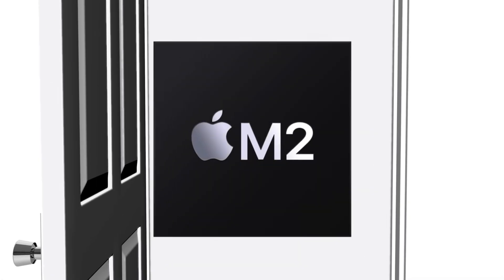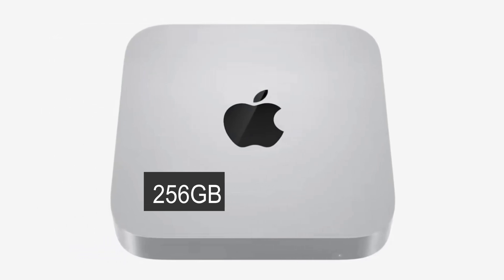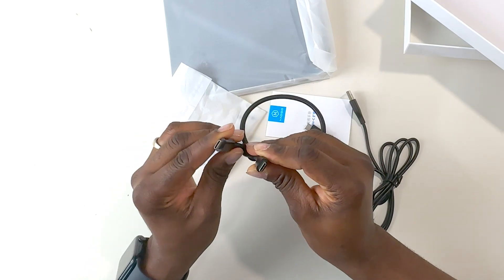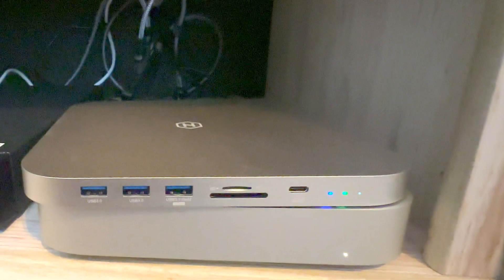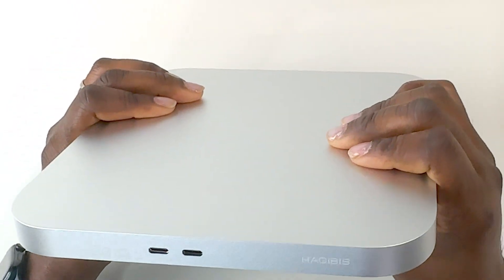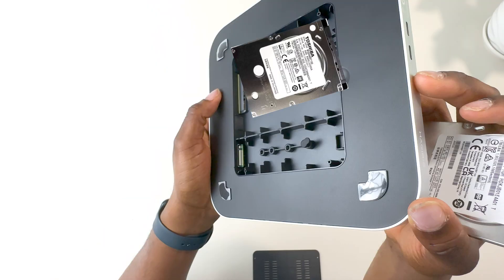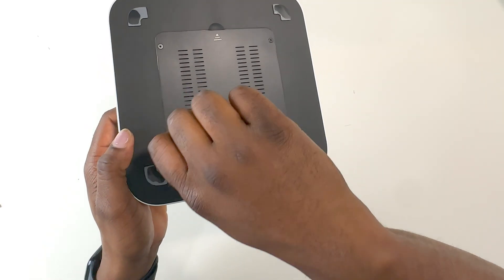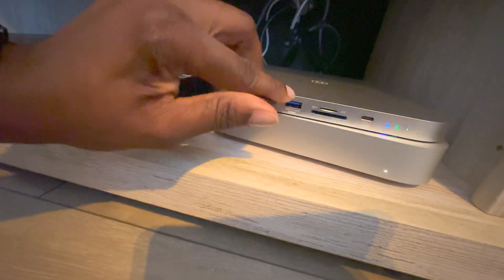USB type c hub-Mac mini m2￼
Hagibis USB-C Hub with Dual Hard Drive Enclosure, Type-C Docking Station for Mac Mini M2, Mac Studio M1 Max Ultra with 2.5inch SATA, ...

Important information
To report an issue with this product or seller, click here.
Features & details
Good partner for Mac Mini: This Hub has multiple interfaces to meet multiple needs. Same size, alloy material, plug and play, light, solid, fast heat dissipation, more suitable for your Mac Mini
Dual Hard Drive Enclosure Design: Compatible with M.2 (NVMe / NGFF) and 2.5inch (Mechanical / Solid State) hard disk (Hard disk within 10mm), support dual hard disk read and write at the same time. * When two hard drive enclosure work together, please connects USB-C (B) for power supply
Multiple interfaces: Hagibis Mac Mini Dock with M.2 NVMe/NGFF, 2.5inch SATA hard drive enclosure, 10Gbps USB3.1 Gen2, 10Gbps USB-C, 2 5Gbps USB3.0, SD/Micro SD card slot. Various interfaces meet all your needs
Good News for Camera Fans: Fast read and write SD/TF card, support dual card reading and writing at the same time
High Speed Transmission: 10Gbps to transmit 1G large files only need 1 second. *Due to the limitation of Apple M1 chip, the reading and writing speed is lower than that of non M1 chip computer